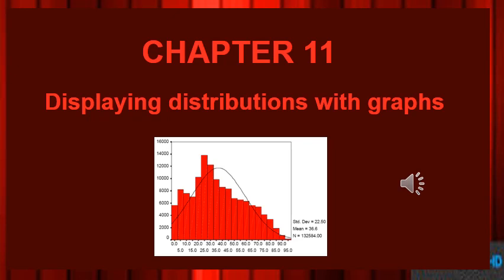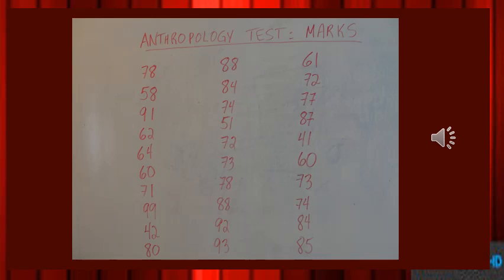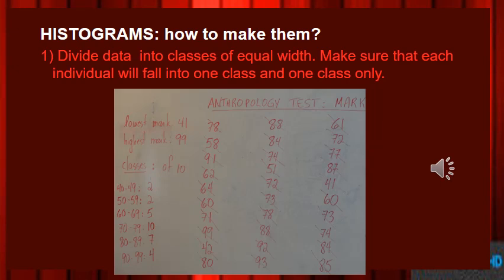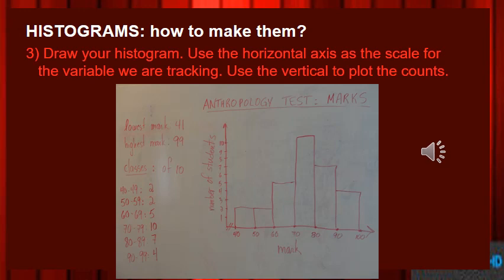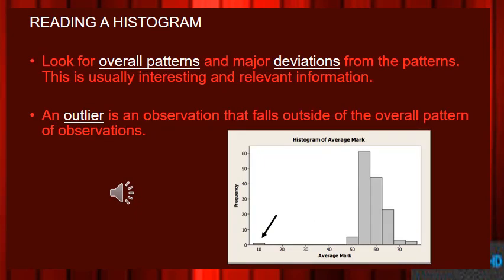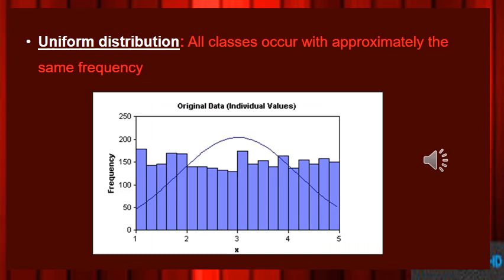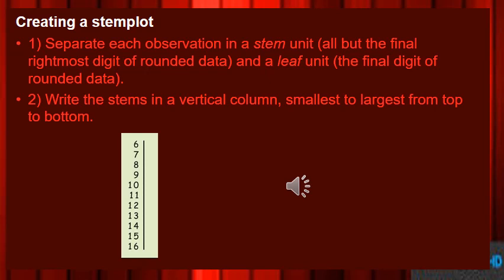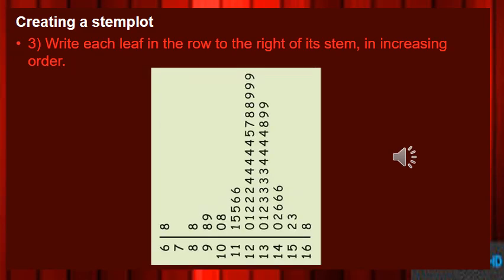Slides chapter 11 voice over